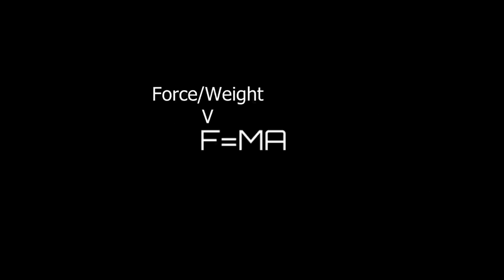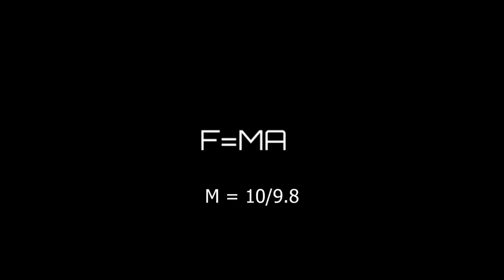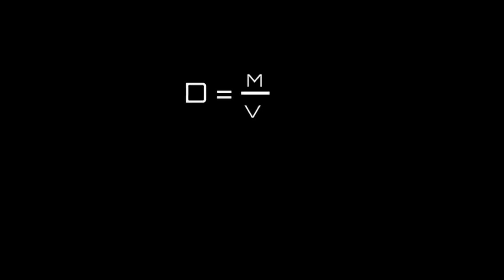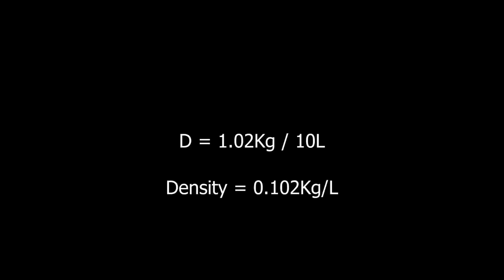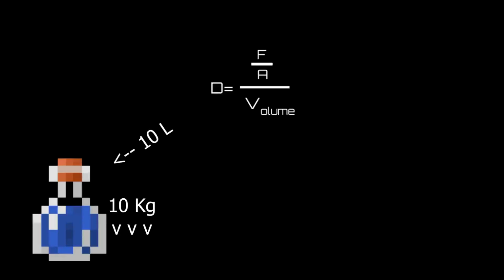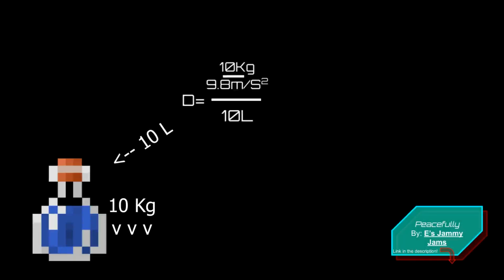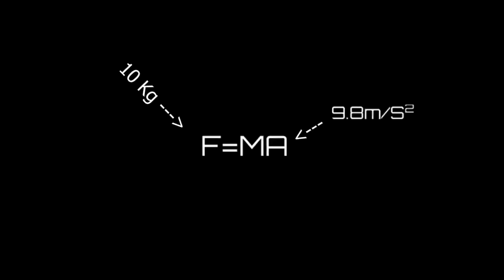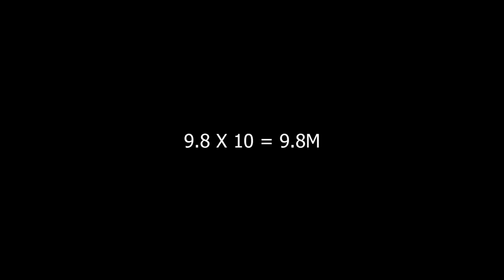This Famous Equation is WRONG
I'll make another one like this if it gets 10 likes!